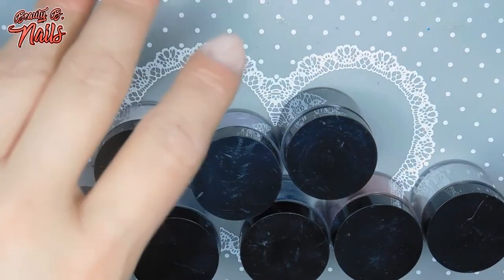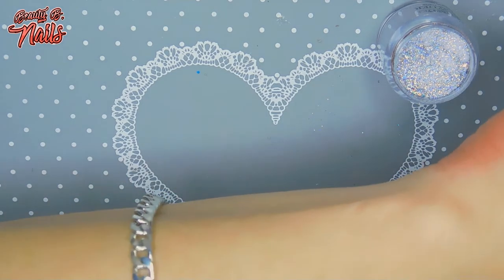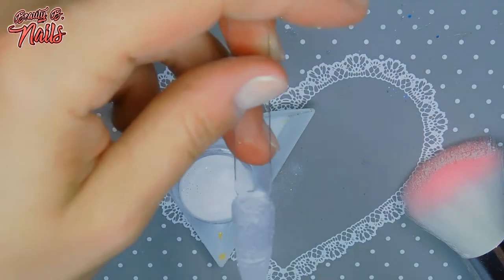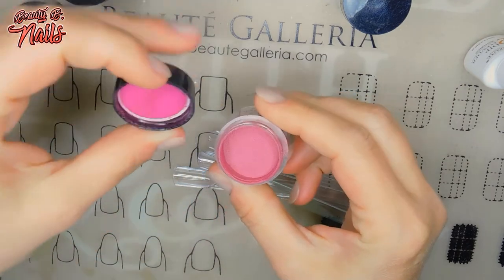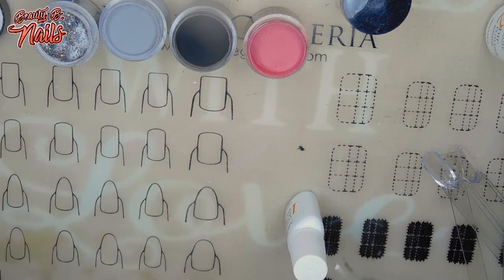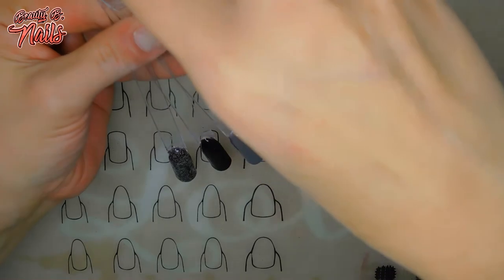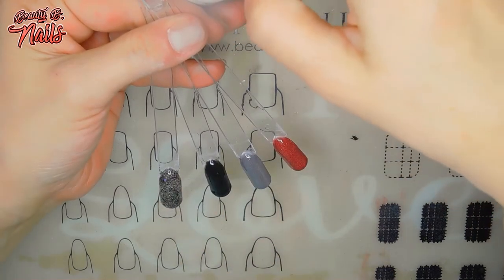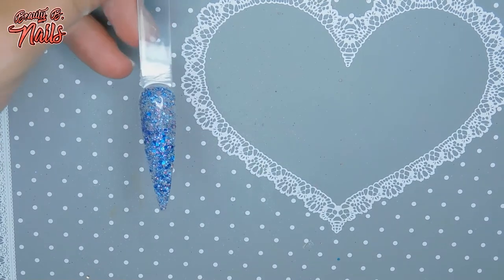How To Apply MODELONES "Homicide" Dip Powder Kit..Easy nails at Home..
Code: BeautyB

FNXFIT
FNXFIT 15%
BeautyB15

Code: Melinda30

Pottle 10%
Code: Conley

Kadsnailart
KADSRUFF

10% Code for Maniology
 BEAUTYBNAILS10

Sxc Polygel